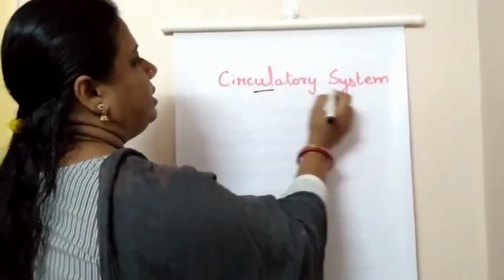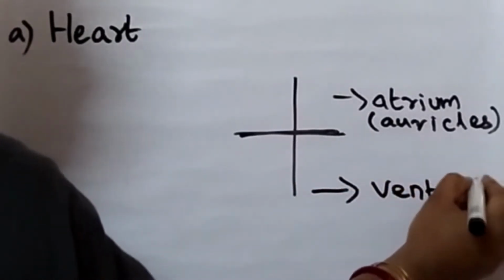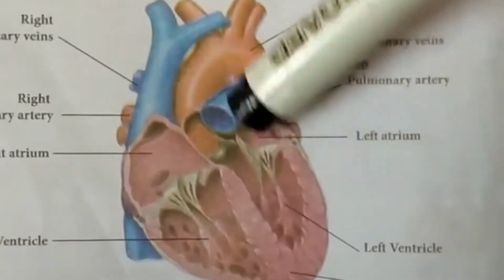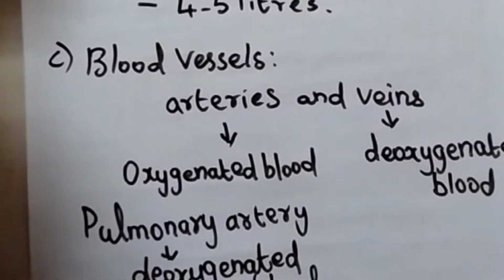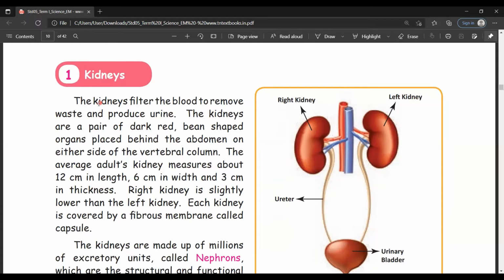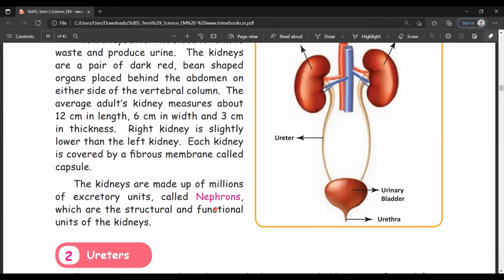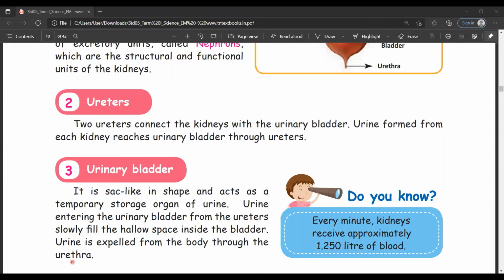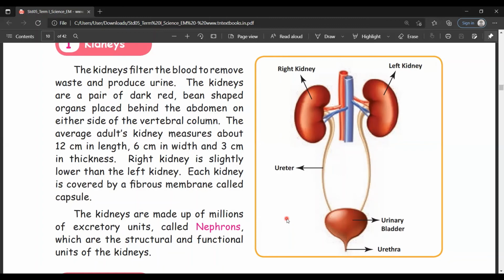CLASS 5 | SCIENCE | VIDEO 7 | EXCRETORY SYSTEM